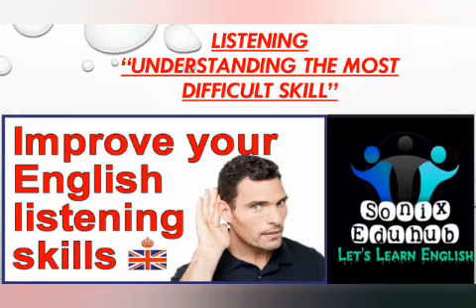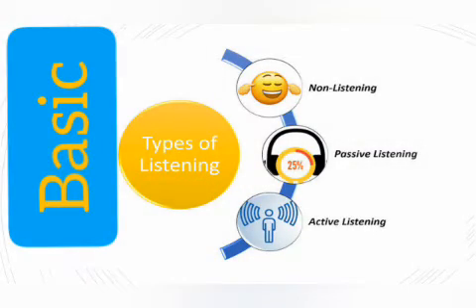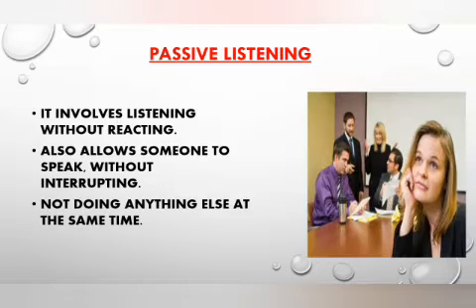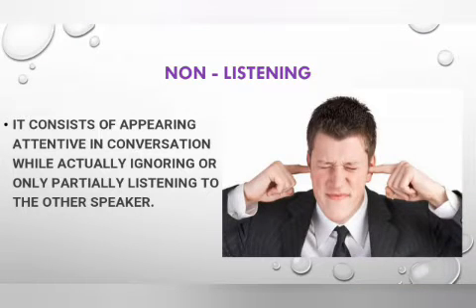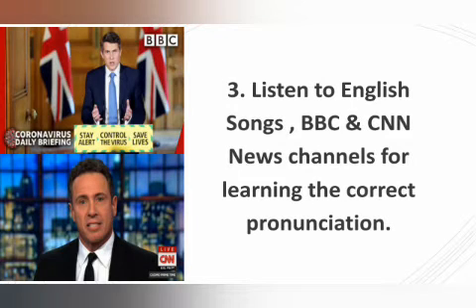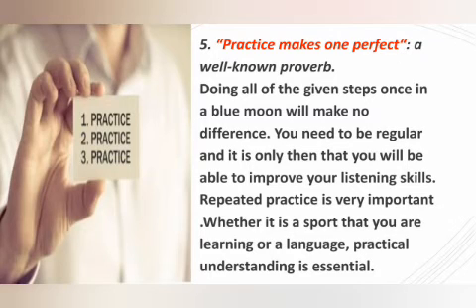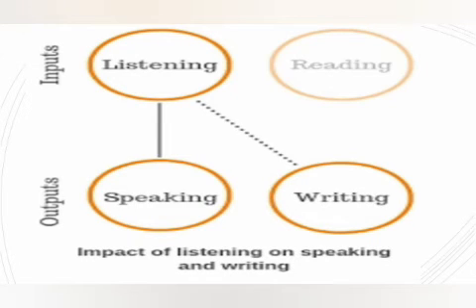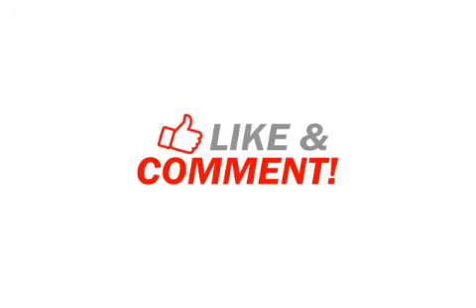Improve your English listening skills.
3 basic listening skills| 5 ways to learn English listening skills.